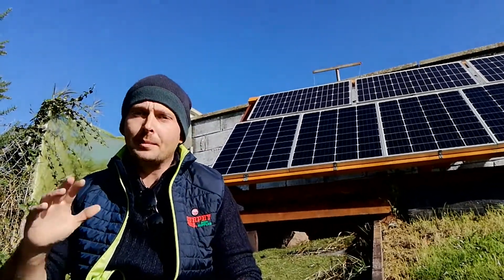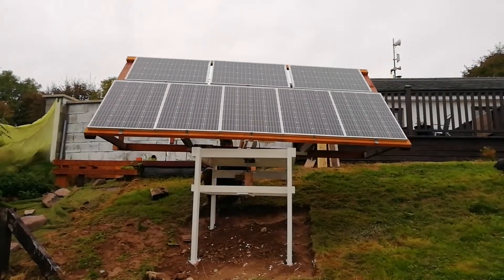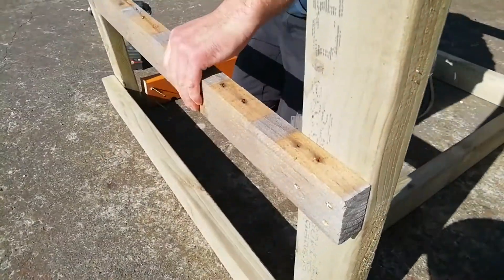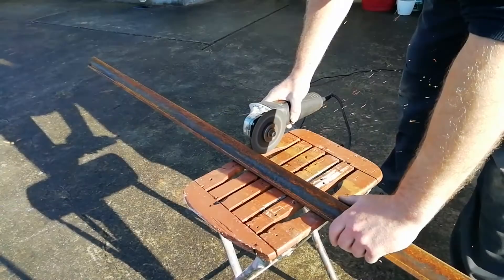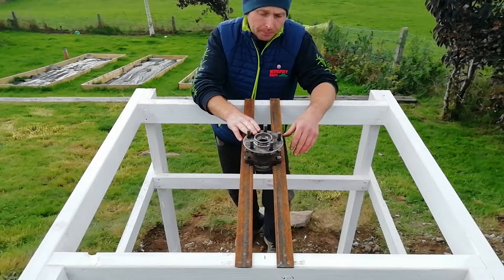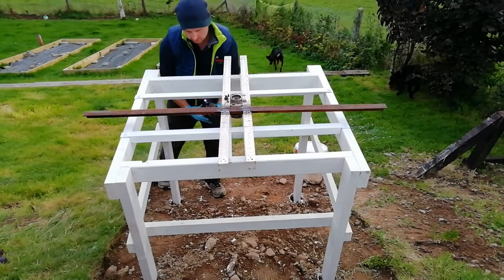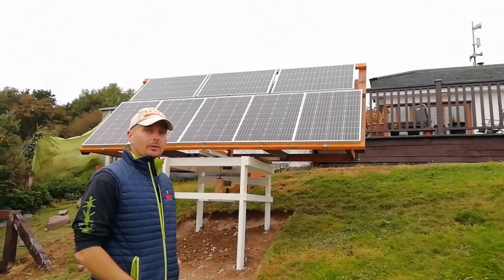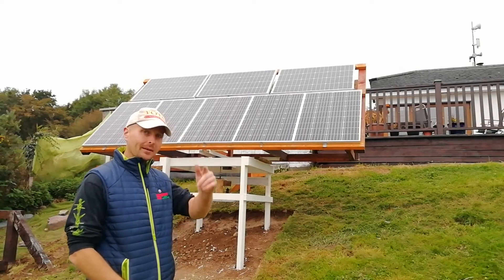DIY Rotating Solar Panel array.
An example of a DIY rotating timber frame solar array. For this project we used a chain drive and a large bearing to make a huge turntable allowing the panels to rotate improving daylight hours efficiency.